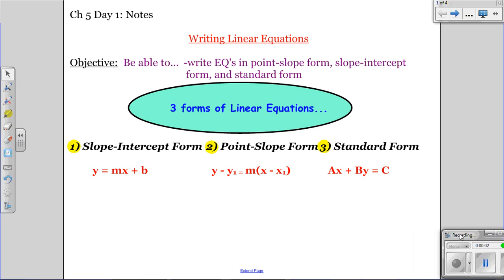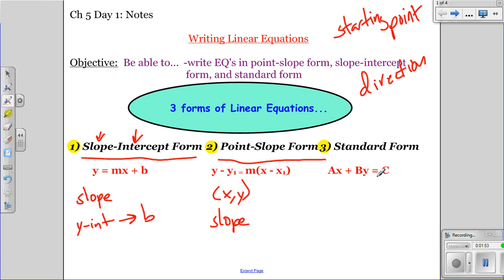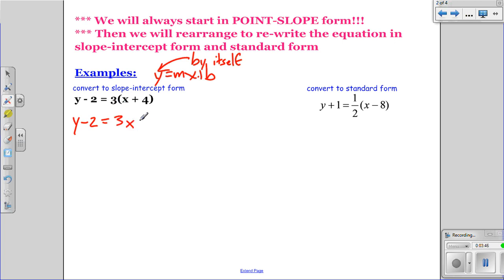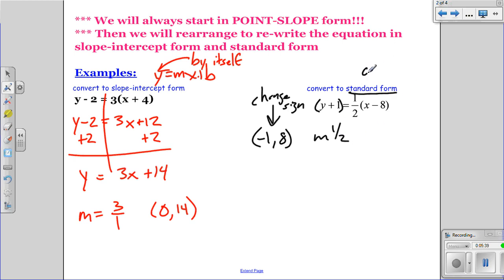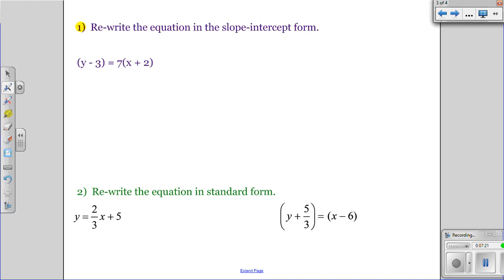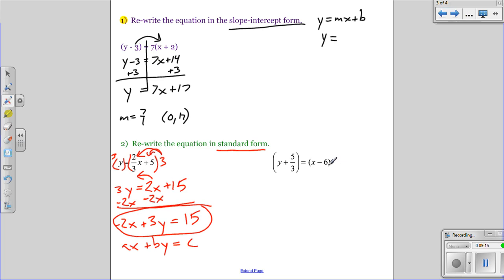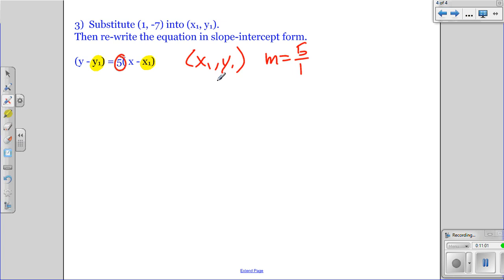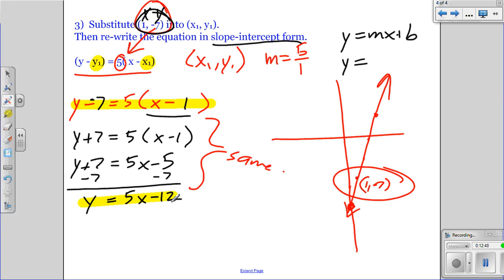Algebra 300: 5A Writing Linear Equations Changing Forms